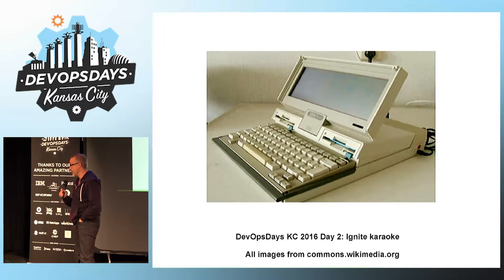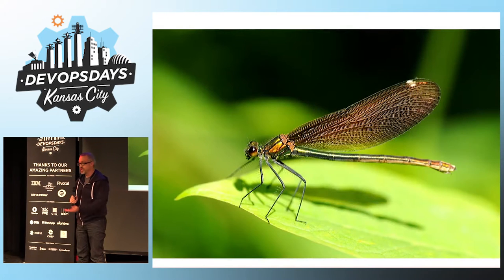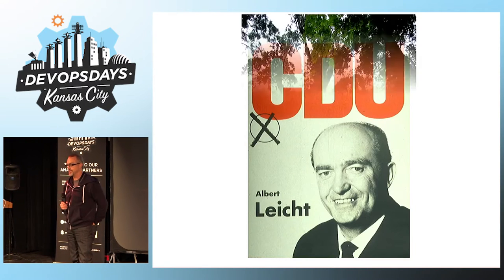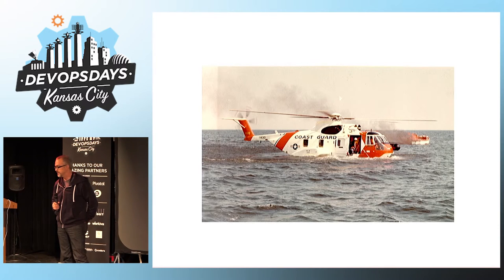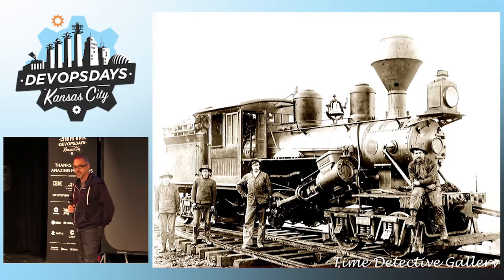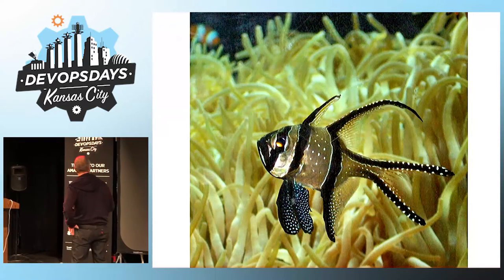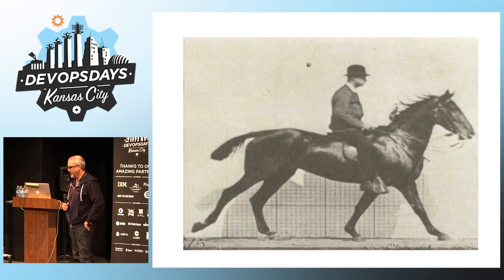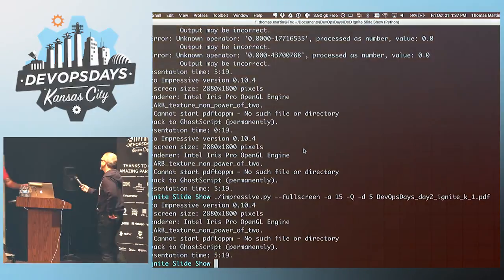DevOpsDays KC 2016 - Ignite Karaoke1 with Daniel Doughty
Ignite Karaoke1 with Daniel Doughty